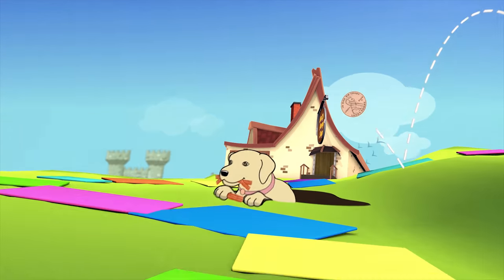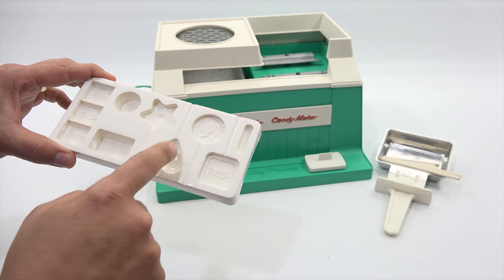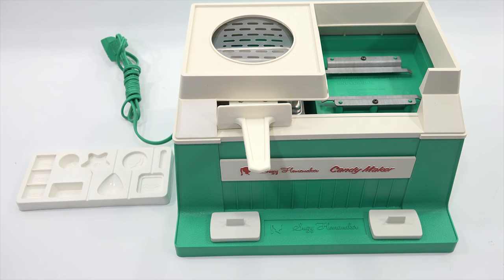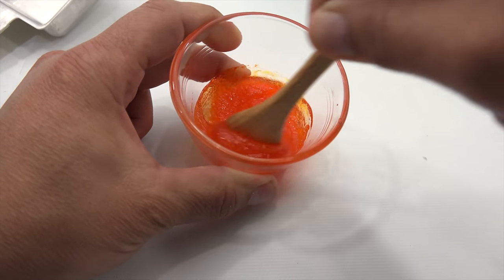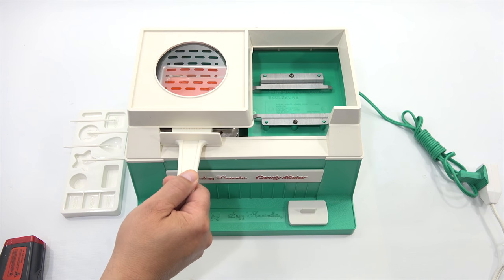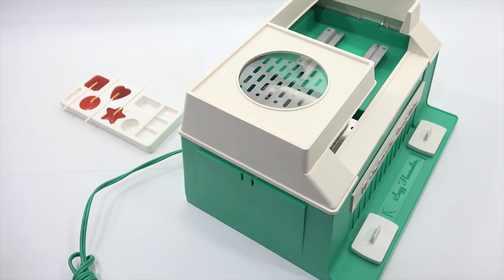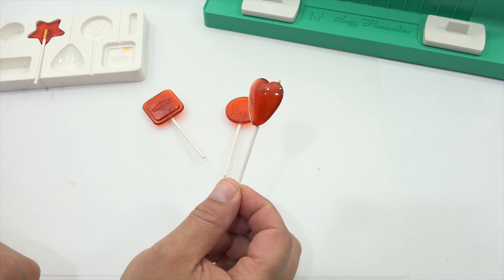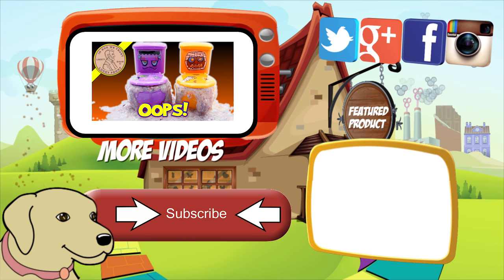Suzy Homemaker Sweet Shoppe Candy Maker Set - Lollipops!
Suzy Homemaker Sweet Shoppe Candy Maker Set - Lollipops! - Time to check out a new candy maker from Topper Toys!  This looks very much like the Suzie Homemaker Super Grill which I showed on another video.  This heated up to over 230 degrees and it made some really nice lollipops! I thought they tasted pretty good and had a nice crunch to them.  I hope to make another candy recipe for you in the near future.  Let me know which you want to see next, the giant lollipops or chocolate candies.

LPS-Dave
Later!

▶ Product Info
Suzy Homemaker Sweet Shoppe Candy Maker Set - Lollipops! - Topper Toys, 1968